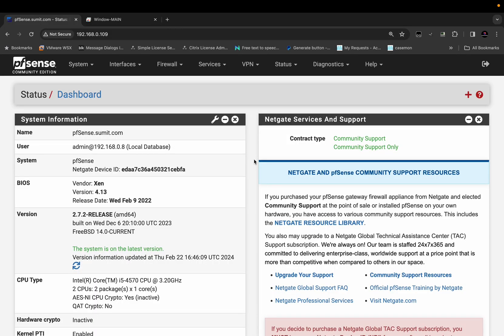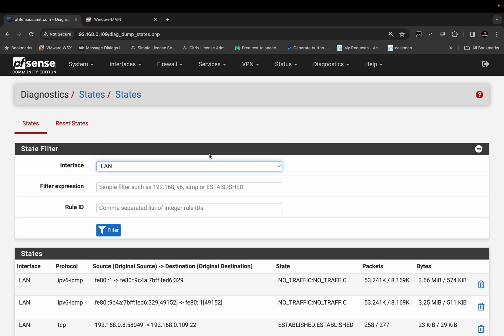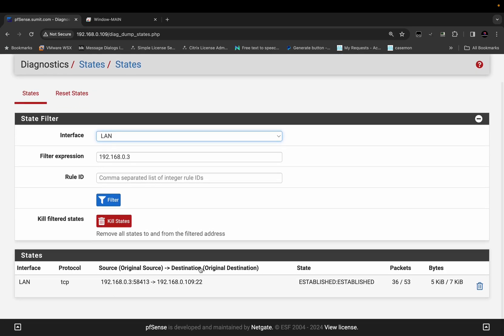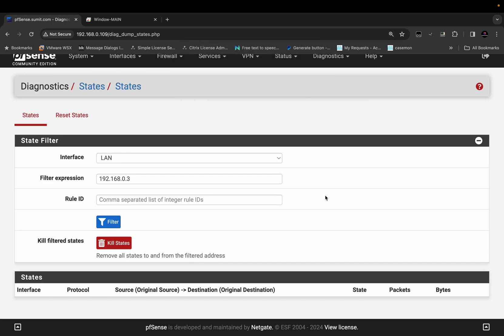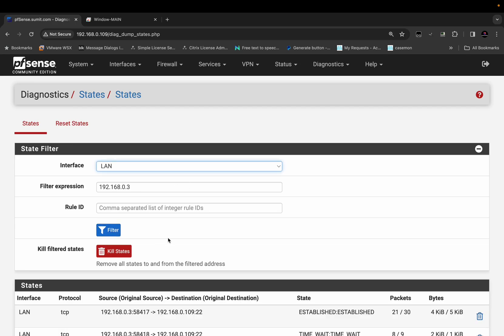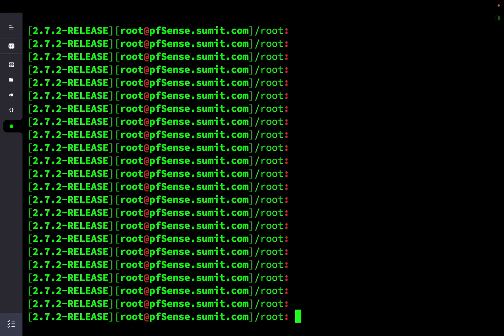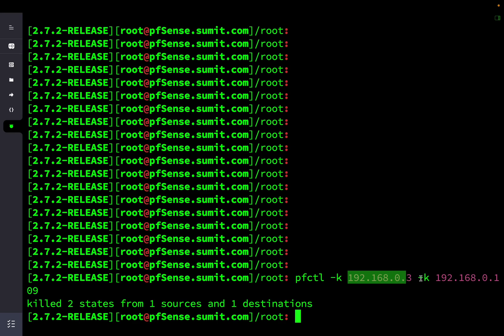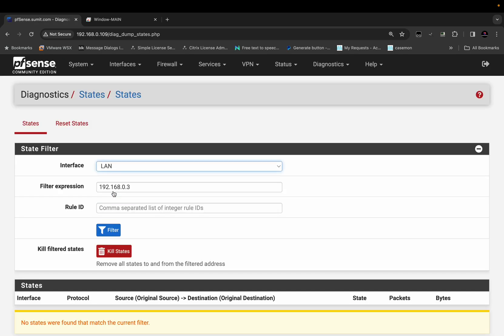[PFSENSE] Clear session table/state table/flow table using GUI/CLI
How to clear the session table/state table/flow table using GUI or CLI
Command to clear the session table/state table/flow table